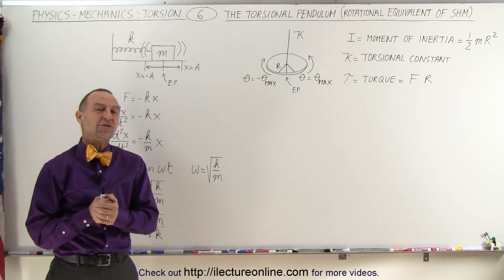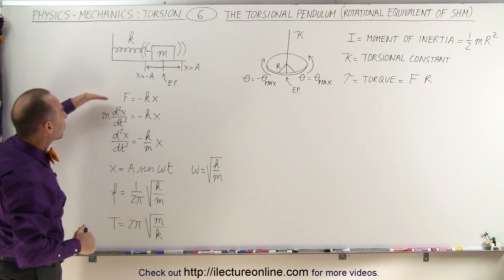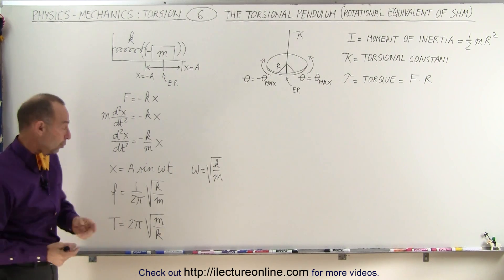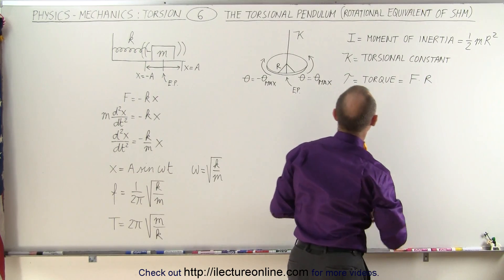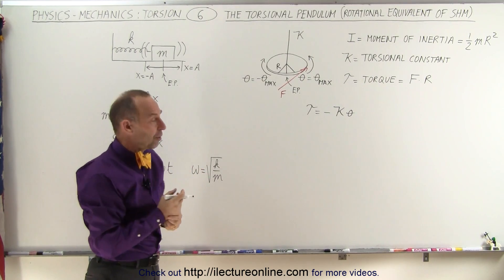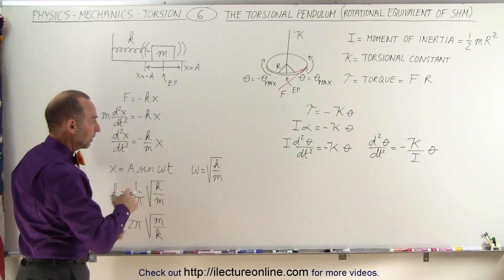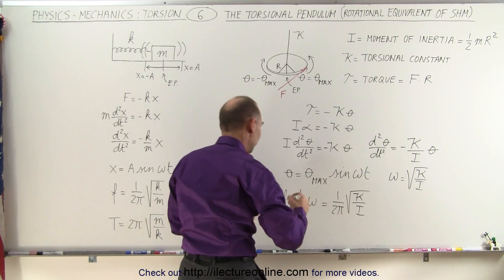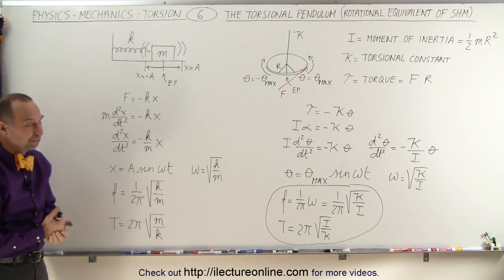Physics 16.6 Torsion (6 of 14) Torsional Pendulum (Potential Equivalent of SHM)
In this video I will equate the simple harmonic motion of a block attached to a spring to the rotational equivalent of the torsional pendulum.